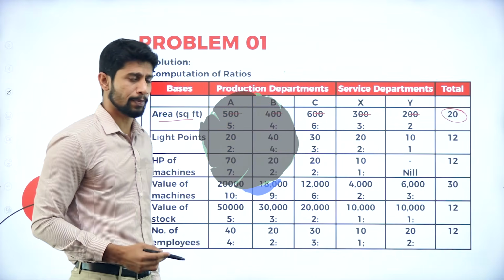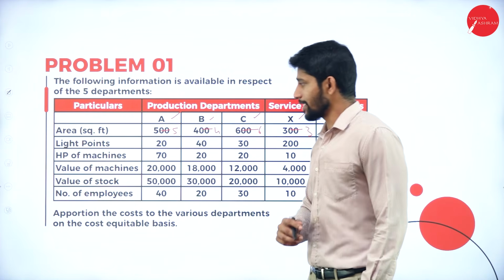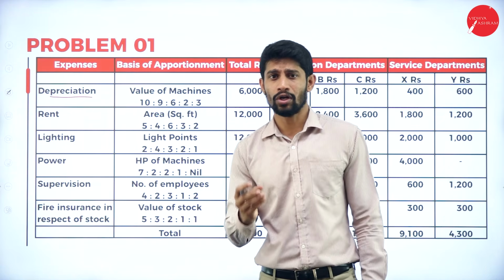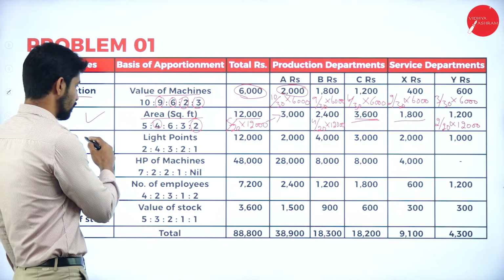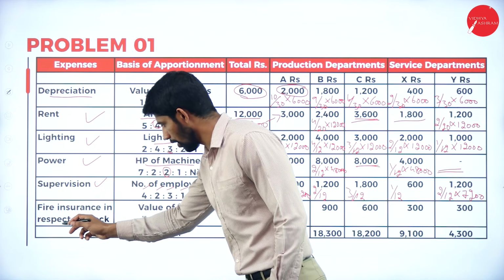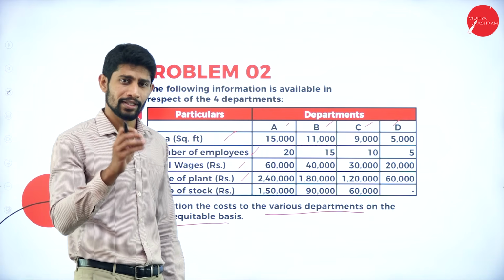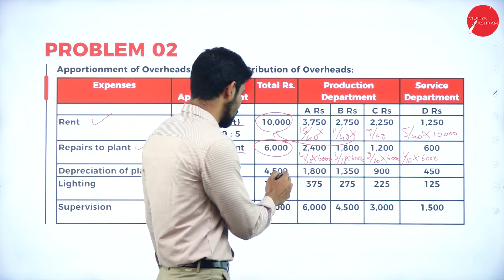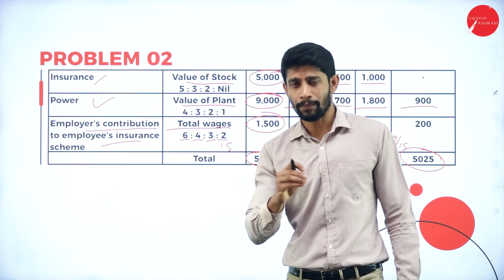DAY 11 | COST ACCOUNTING | III SEM | B.COM | NEP | OVERHEAD | L2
Course : B.COM
Semester : III SEM
Subject : COST ACCOUNTING
Chapter Name : OVERHEAD
Lecture : 2